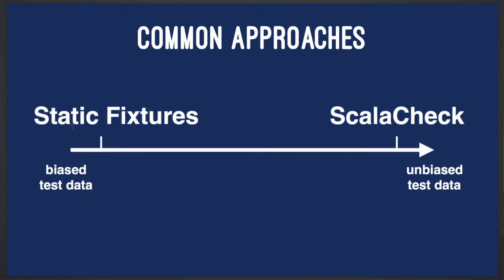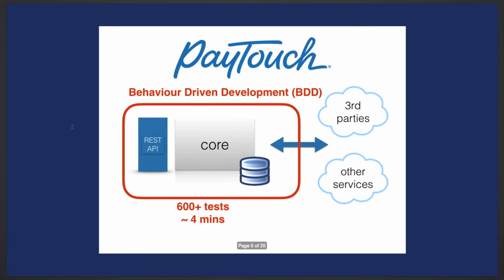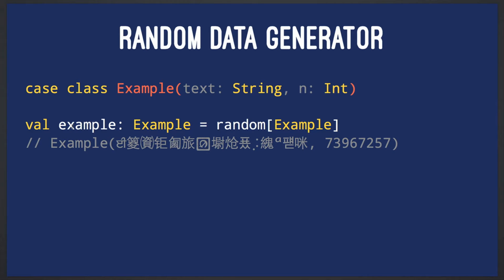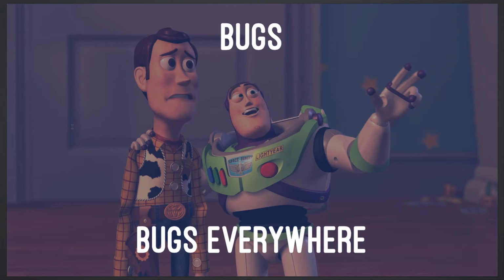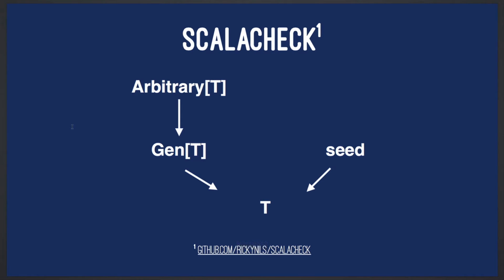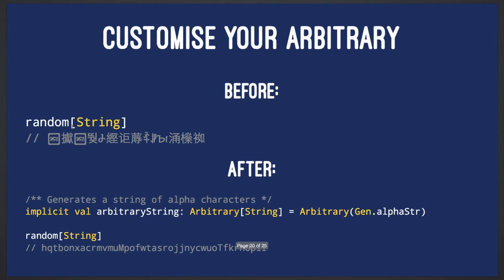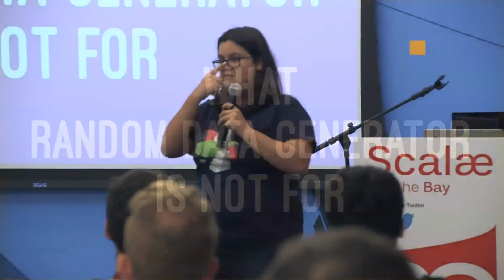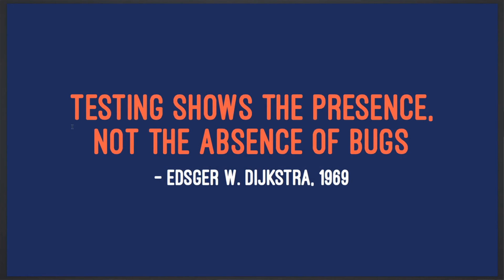scala.bythebay.io: Daniela Sfregola, Random Data Generation with ScalaCheck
ScalaCheck is a well-known library for property-base testing. However, property-base testing is not always possible when side effects are involved, for example when writing an integration test that involves data being stored in a database. When writing non-property-base tests, we often need to initialise some data and then verify some assertions on it. However, manual data generation can make our data biased and stop from spotting bugs in our code. Having our data generated randomly not only it would make our test less biased, but it will also make it a lot more readable by highlighting what part of our data are actually relevant in our test. In this talk we will discuss how to reuse some of the existing ScalaCheck code to generate random instances of given types and how these can be combined to generate random case classes. We will analyse the properties of a ScalaCheck generator and provide examples of how we can manipulate existing generators to meet our needs. Finally, we will show how random data generation can also be used in development to restore our data-driven-application in a particular state.

Daniela Sfregola
Blogger and Software Engineer, Daniela Tech LTD
Daniela Sfregola is a Software Consultant based in London, UK. | She has worked as Java developer before moving towards Scala. | She is an active contributor to the Scala Community and a passionate blogger at danielasfregola.com.